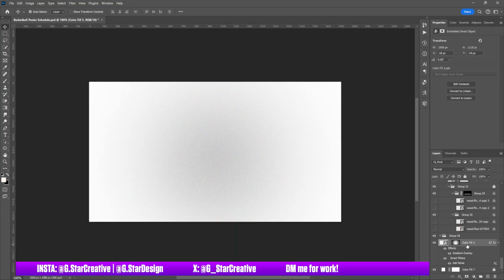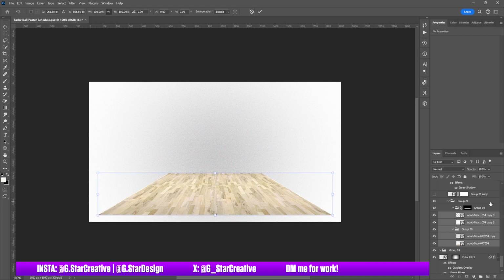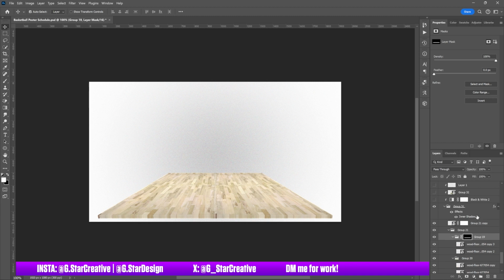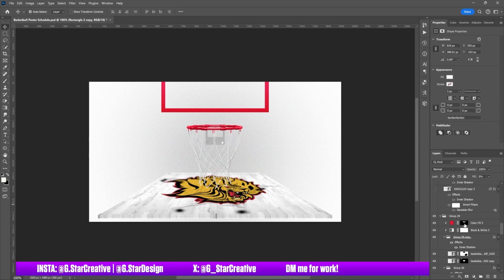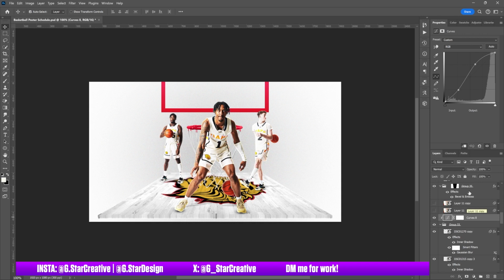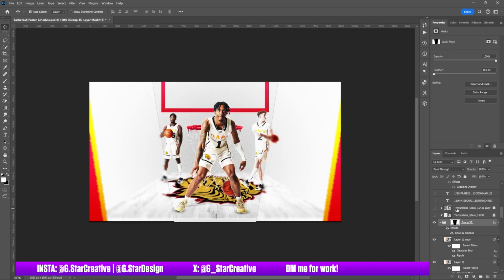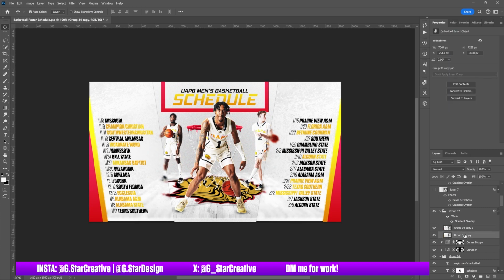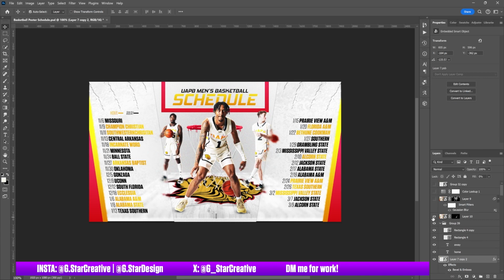Make a BASKETBALL POSTER in Photoshop!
In this video I breakdown how I made a basketball schedule poster in photohshop for a college basketball team.

MY GEAR
Work Computer
Cam Mic
24-70 Lens
70-180 Lens
Data Storage